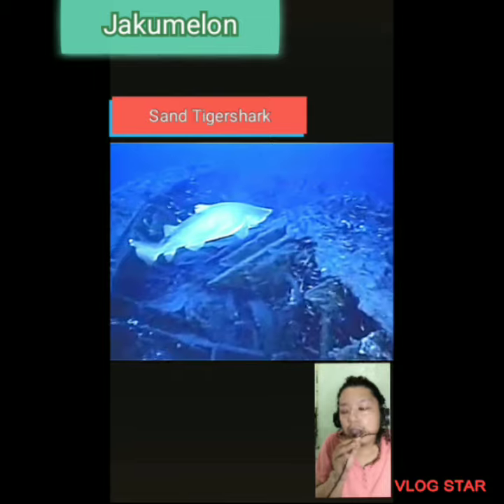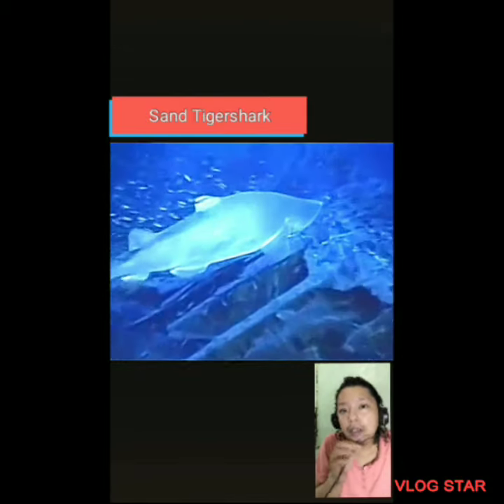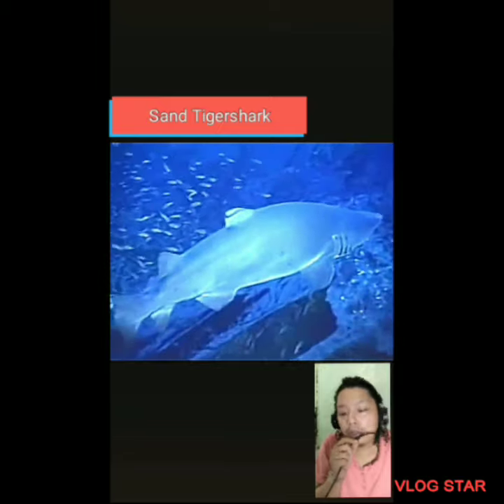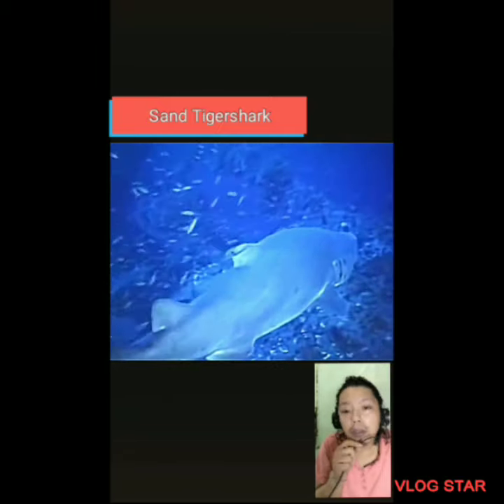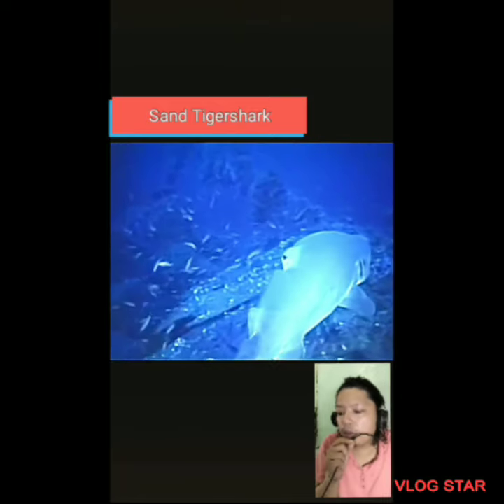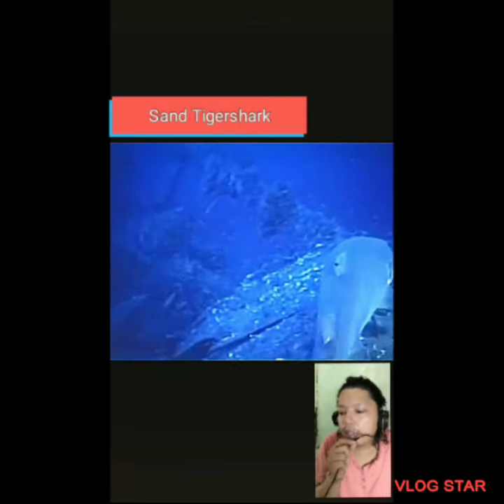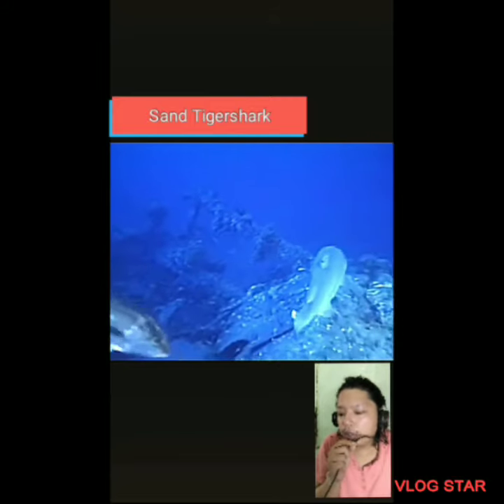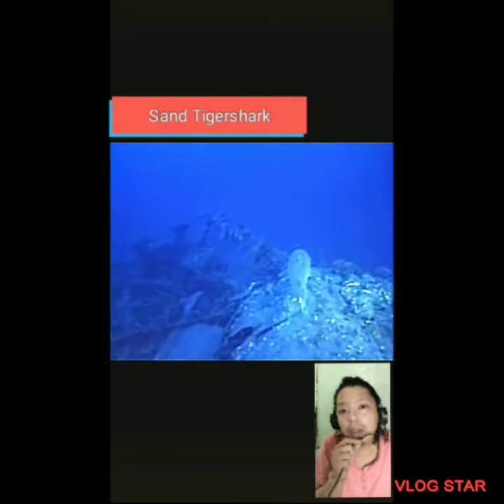Sand Tiger Shark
Credits to @oceanx